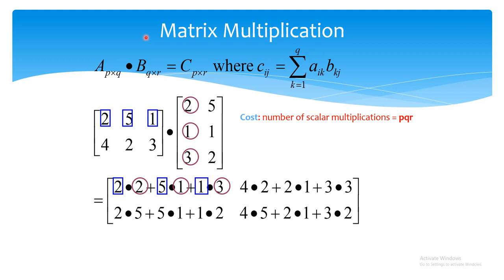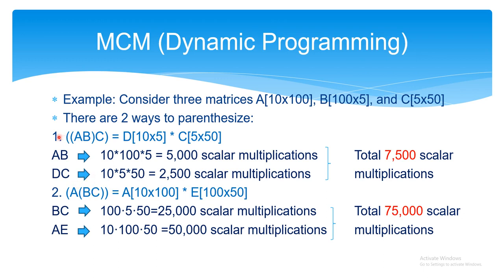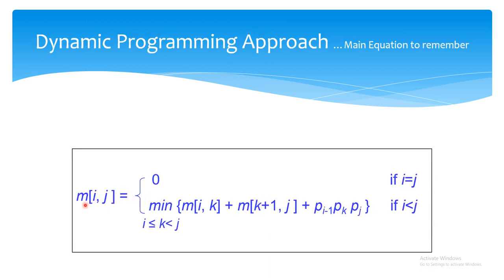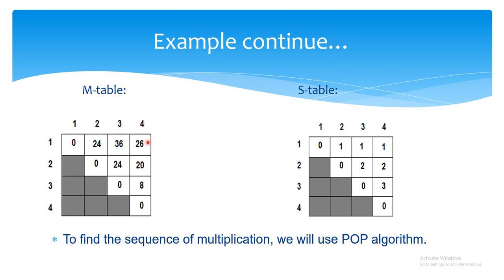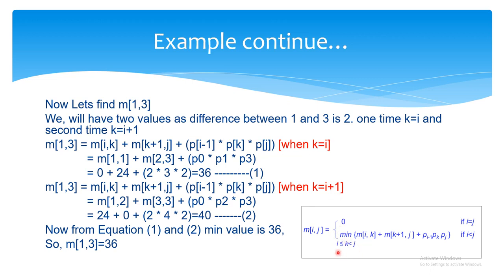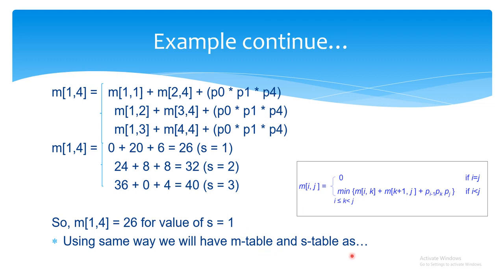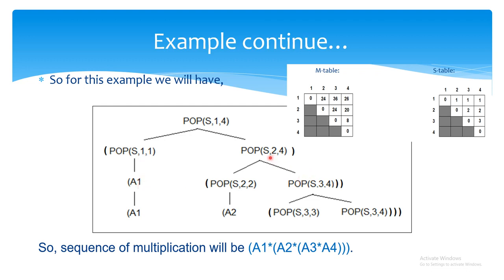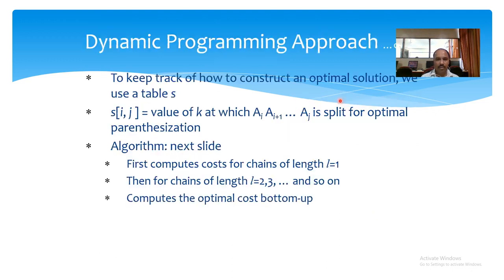MATRIX CHAIN MULTIPLICATION